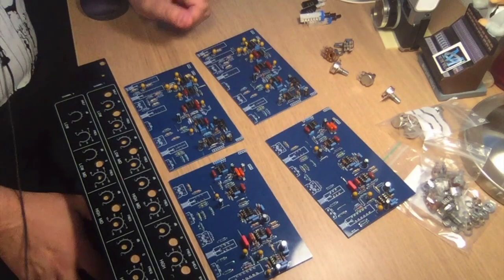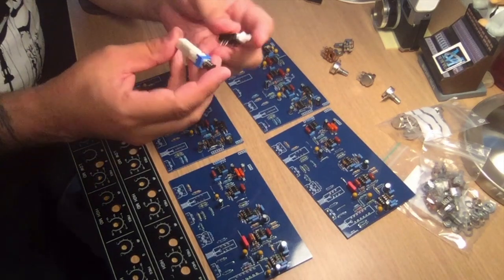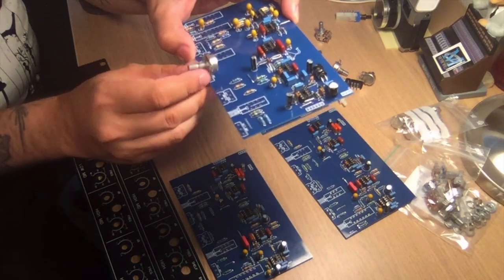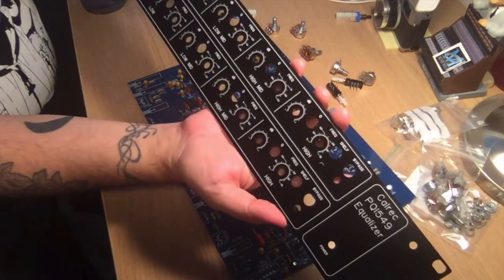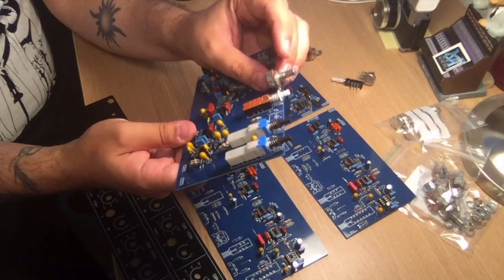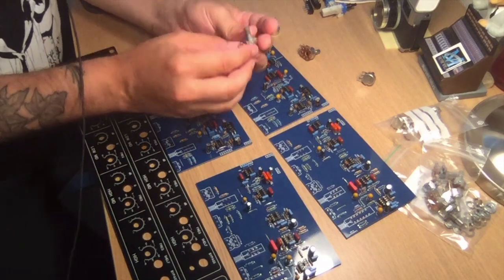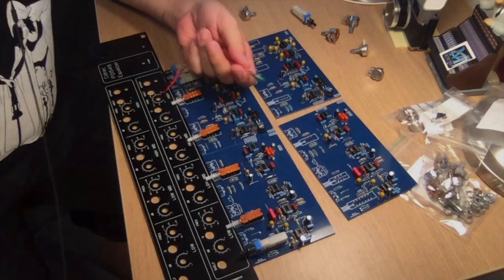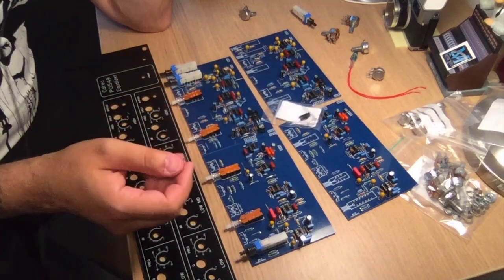DIY Calrec PQ1549 Build Part 2 - Parts and Mounting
Part two of the Gyraf Calrec build i which I talk about some hard to find parts, ideas on assembly and other things.

I am even more sluggish than usual since the temperature in my room was something lik +40C, i love summer.